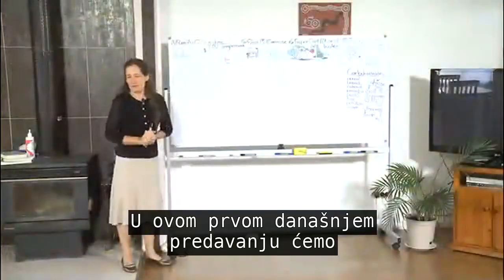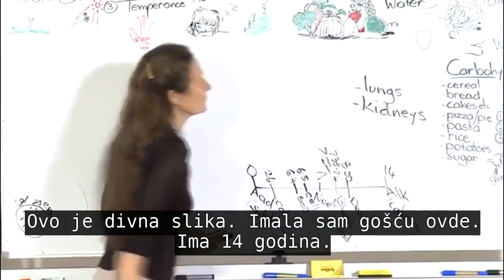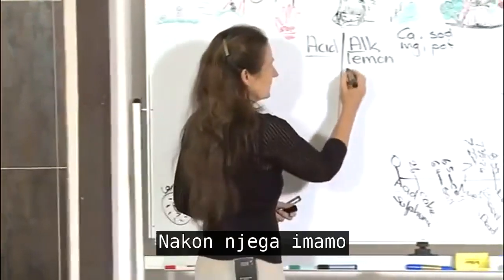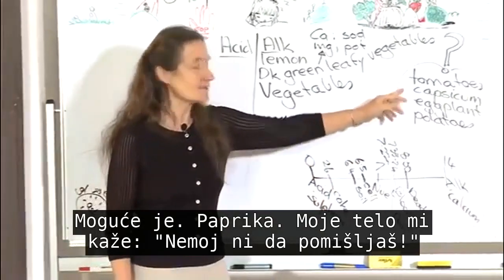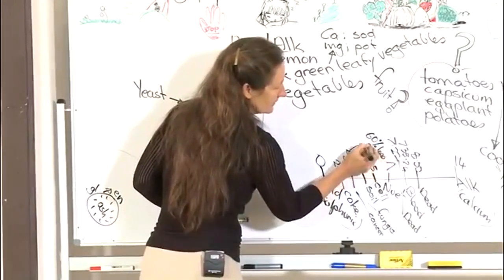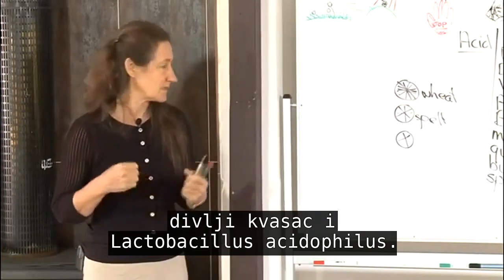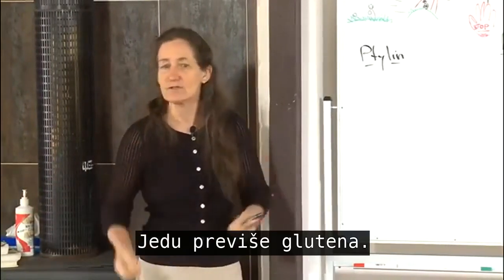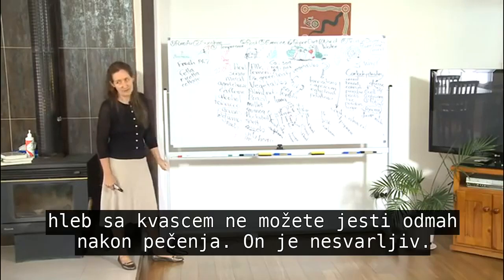Kiselo bazna ravnoteža - Barbara O Nil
Ako naše telo postane previše kiselo ili previše alkalno, umrećemo. Bolesti cveta u kiseloj sredini u organizmu. Stoga je ravnoteža između kiselog i alkalnog od ključnog značaja za naše blagostanje. Postoje dva organa u našem telu koja su zaslužna za regulaciju te ravnoteže – pluća i bubrezi. U ovom predavanju ćete naučiti kako da osigurate održavanje te ravnoteže i šta možete učiniti da bi olakšali svome telu.